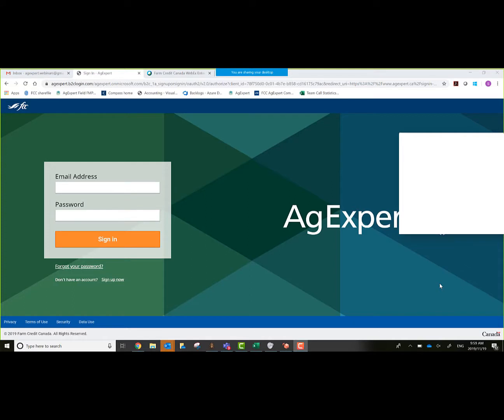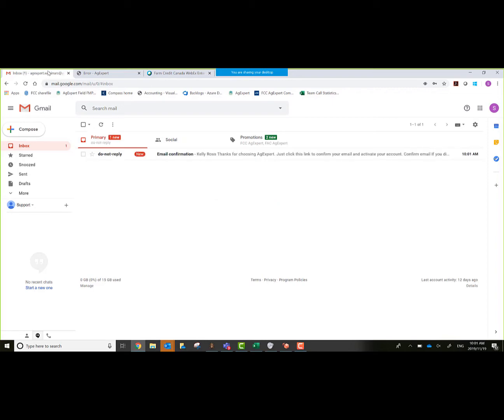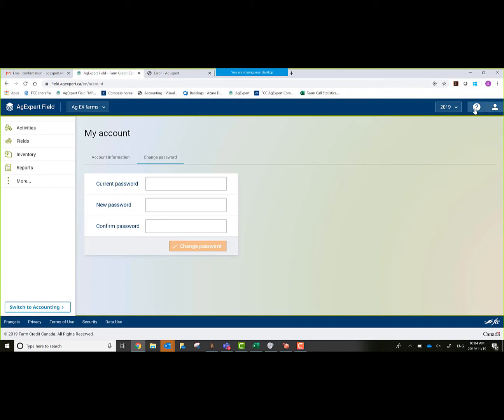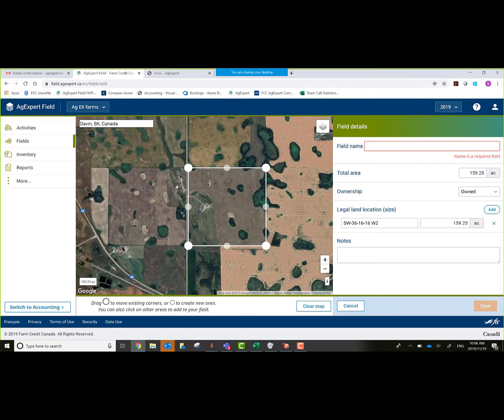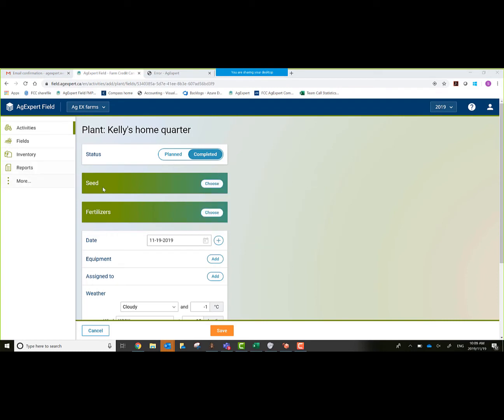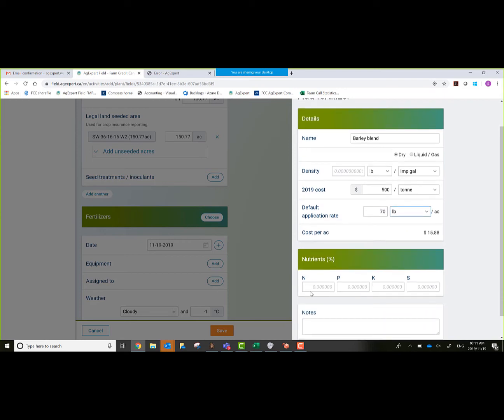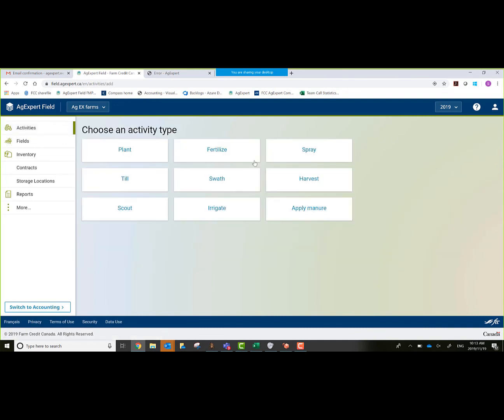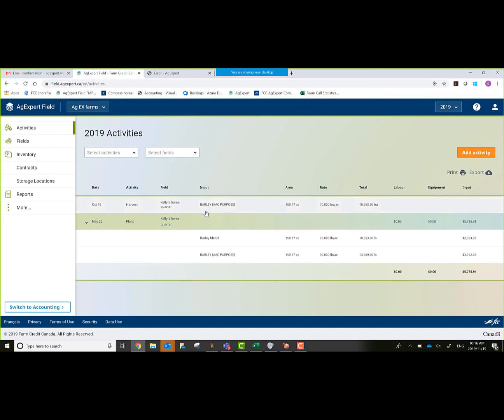AgExpert Field - First Steps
Find out how to create an account and set up your files in AgExpert Field on AgExpert.ca.